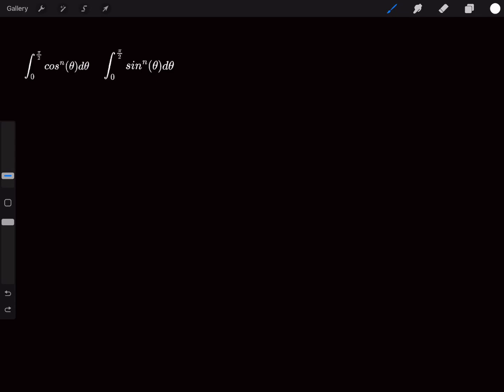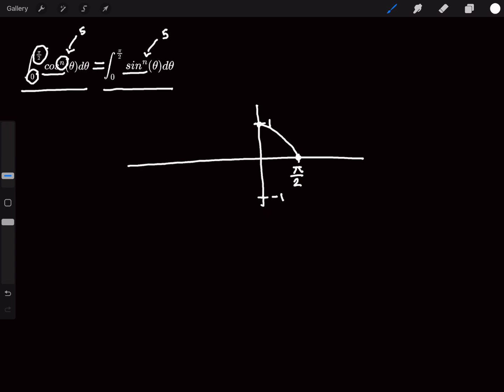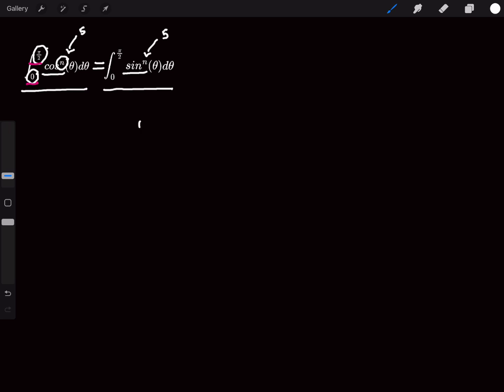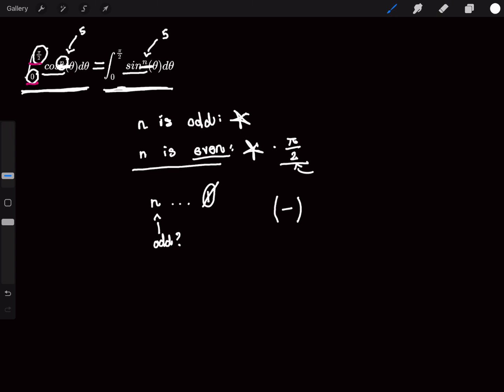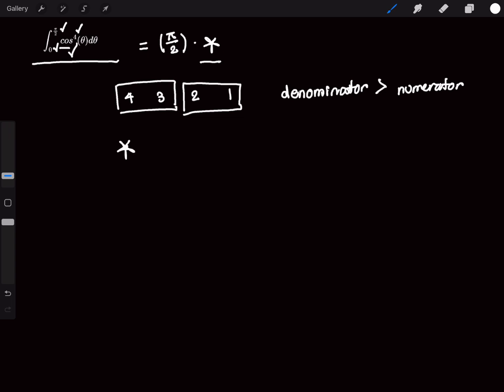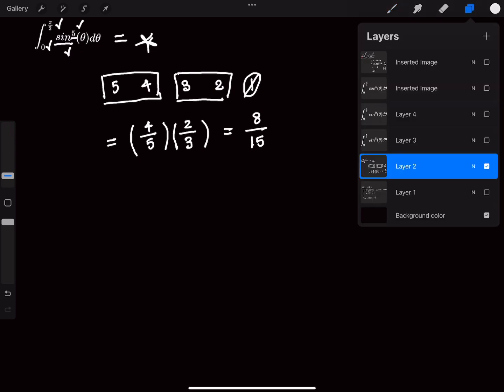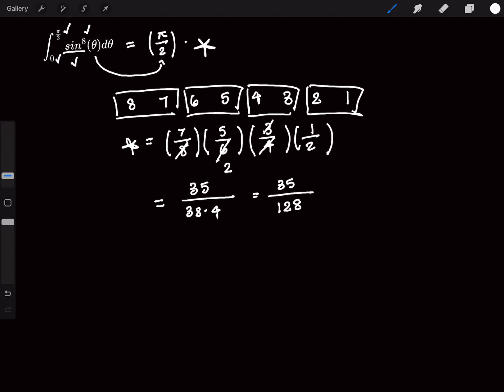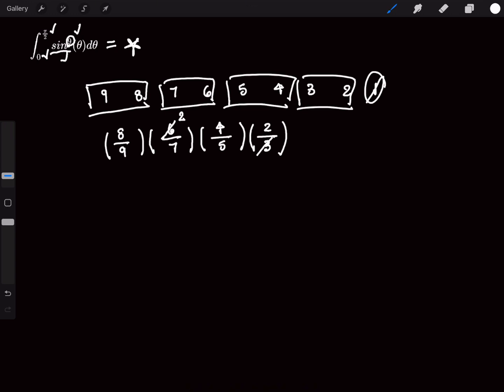Wallis Formula Explained - The Easy Way!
In this video, I explain the Wallis formula in an easy to understand and intuitive way without the use of any formulas.